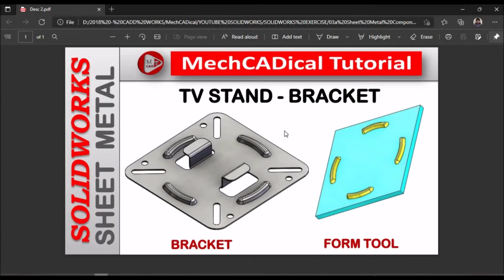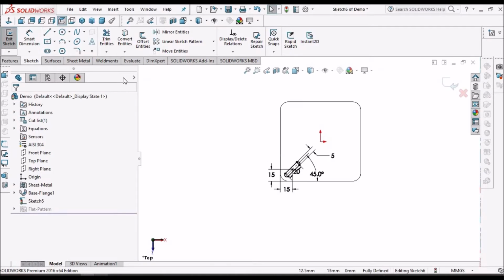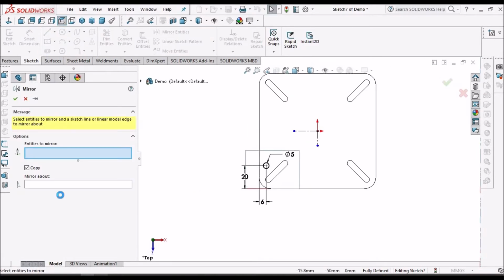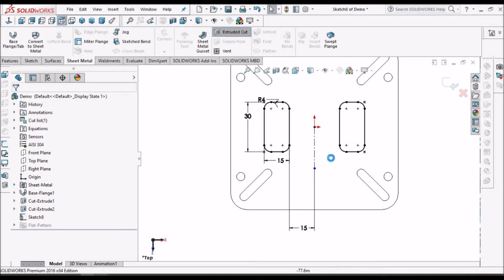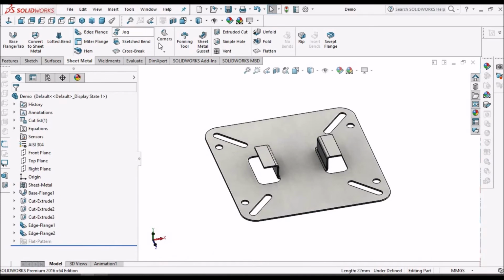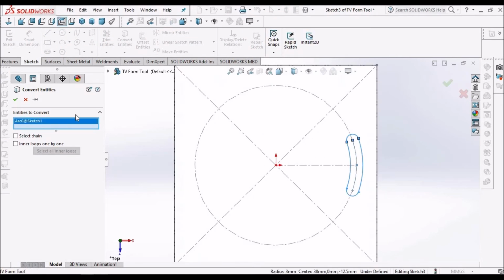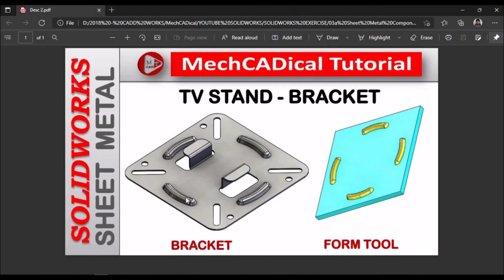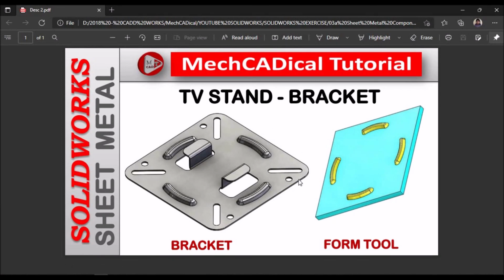TV STAND - BRACKET In SolidWorks Sheet Metal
In this video, I am going to explain about "TV STAND - BRACKET" Component in SolidWorks - Sheet Metal Module. Also, I am going to explain, how to creat forming to for this Bracket. You can assign mild steel material for this Component and Sheet thickness of 1 mm.
Major features are Base Flange, Edge Flange, Break-Corner for fillets, form tool creation.